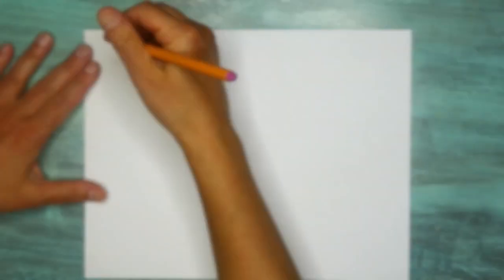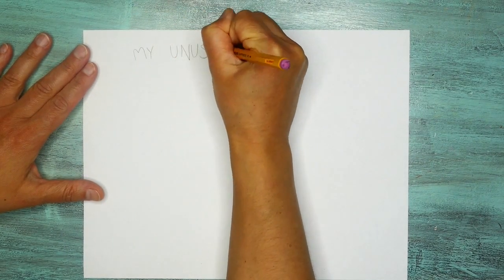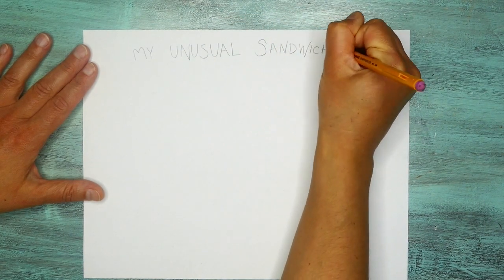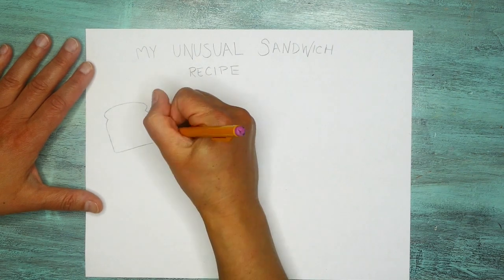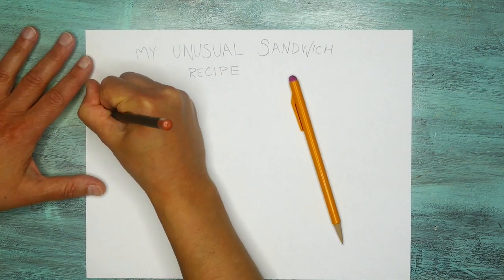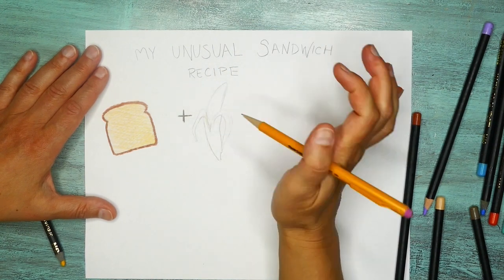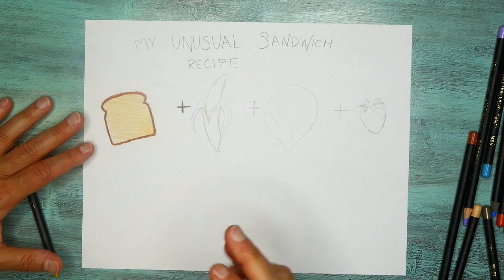Draw a Visual Recipe for an Unusual Sandwich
Hi everyone! Use your creative muscles to think of some interesting ingredients to add to a sandwich. Remember to think about textures and tastes...sweet, salty, sour...crunchy, chewy, creamy, etc. If you can't think of what something looks like, see if you have it in your refrigerator or look at a picture of it.